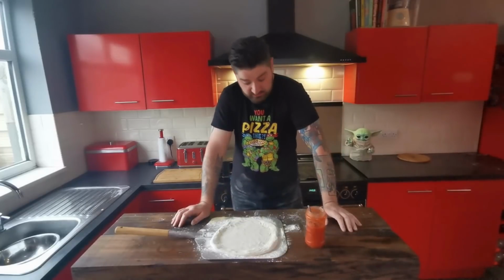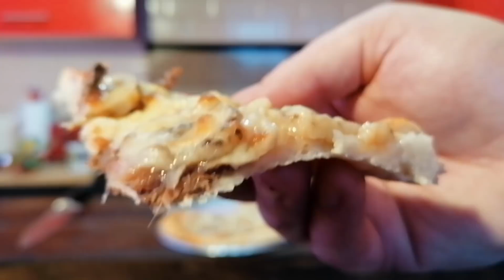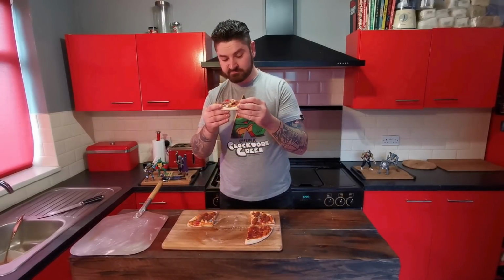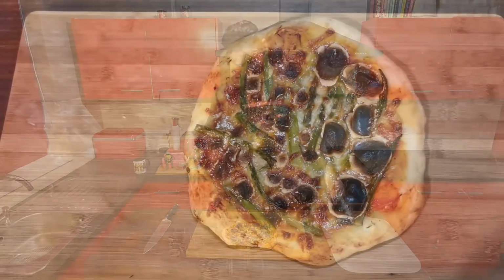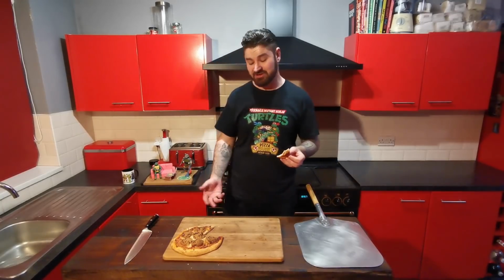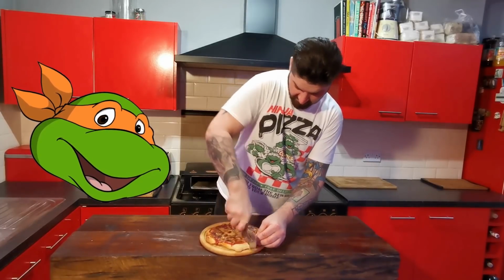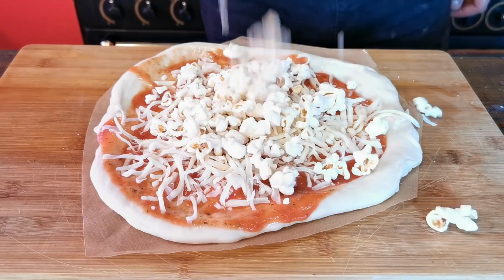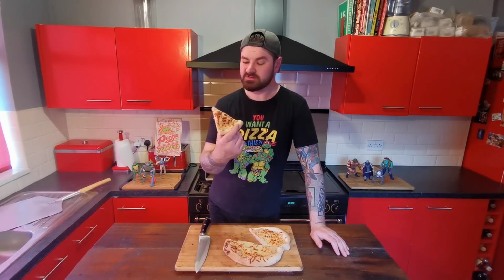TMNT Pizza Episodes 1-20 Compilation Video | Kirk Kooks | Teenage Mutant Ninja Turtles Pizza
This is a compilation video of the first 20 episodes of the TMNT Pizza series condensed into one easy to watch video.
A great way to get into the series if you've not watched before or to recap if you want a re-watch!